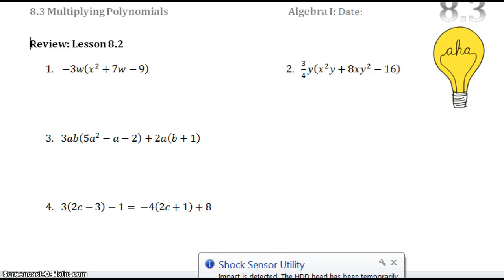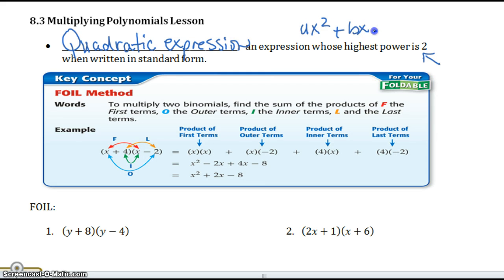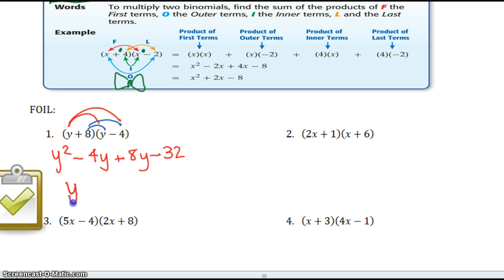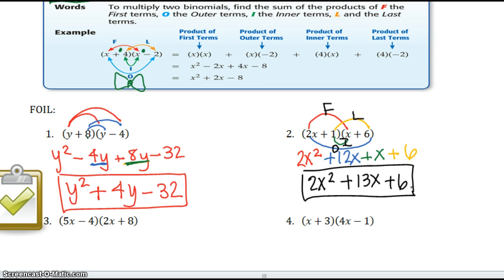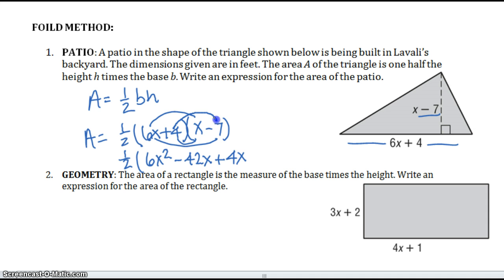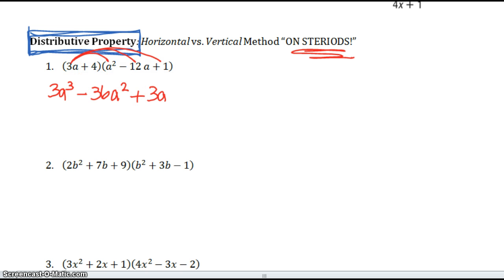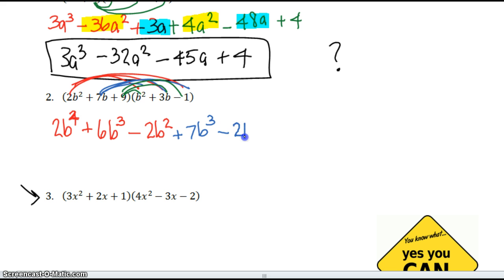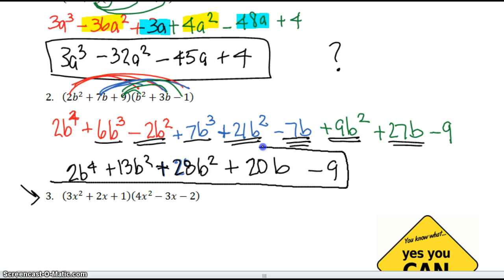Algebra 8.3 Multiplying Polynomials